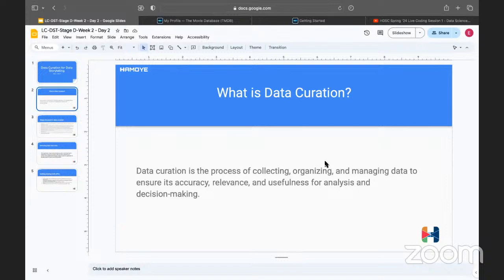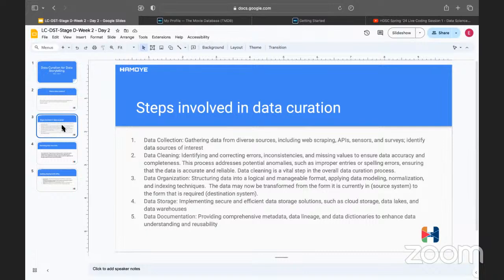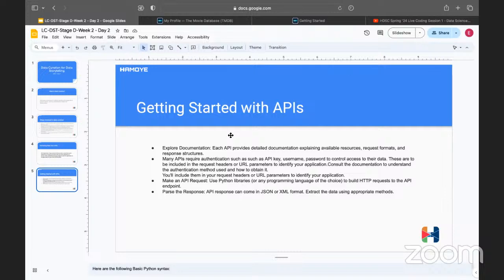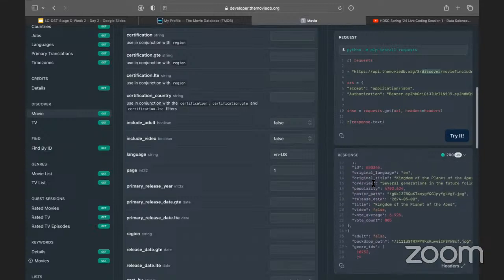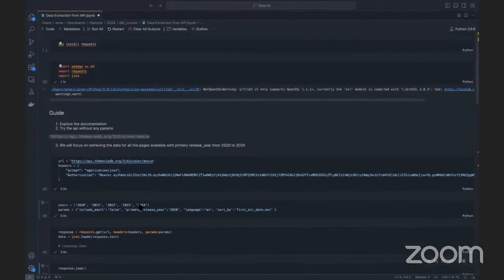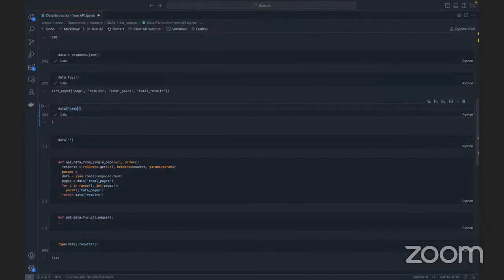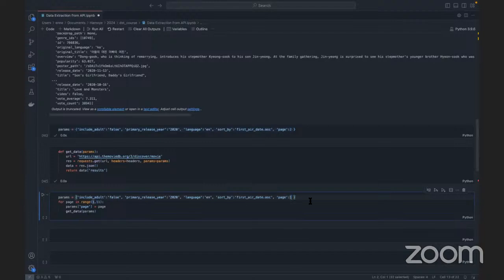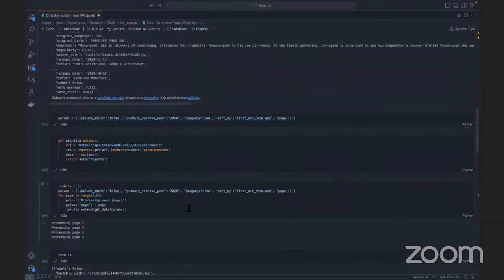HDSC Spring '24 Live Coding Session for the Data storytelling track (Stage E) 1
Data Curation for Storytelling